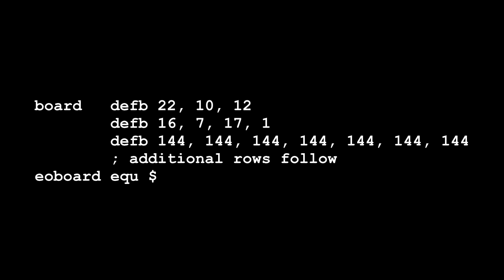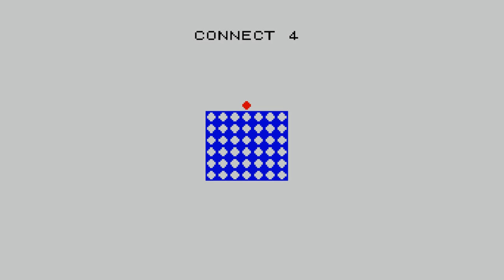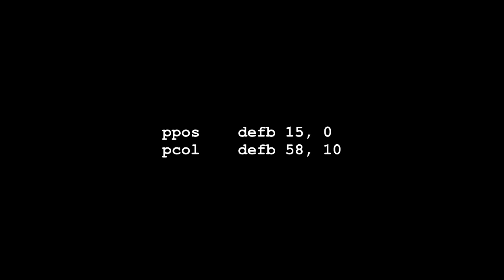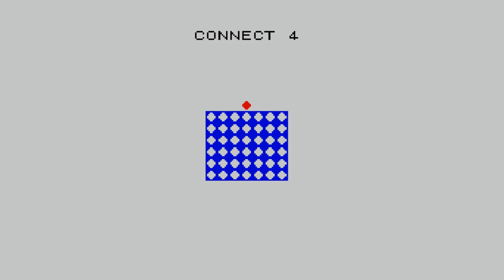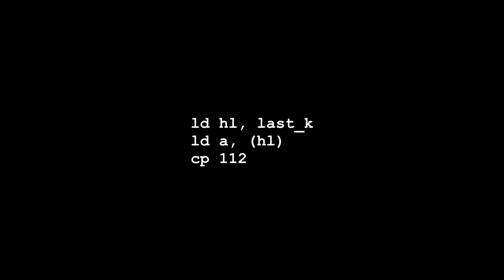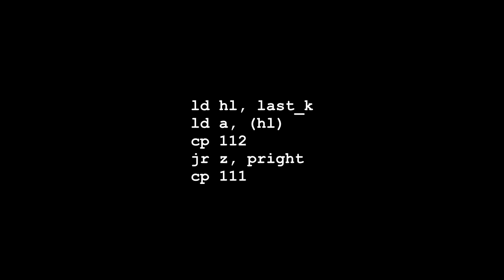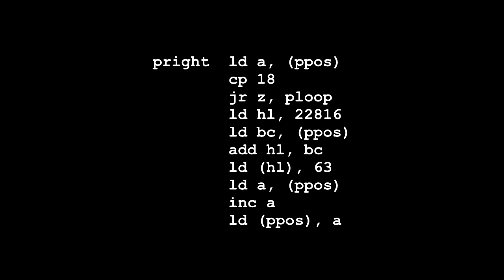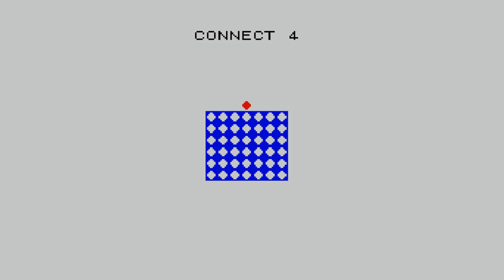Z80 assembly language tutorial, part 3: user input (ZX Spectrum)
How to make something move on the screen using key-presses. Here's a working script, if you get stuck:

 org 50000
last_k equ 23560

; change memory location of UDGs
 ld hl, udgs
 ld (23675), hl

; open channel to upper screen
 ld a, 2
 call 5633

; draw game title
 ld de, banner
 ld bc, eobanr-banner
 call 8252

; draw board
 ld de, board
 ld bc, eoboard-board
 call 8252

; draw invisible player line
 ld de, player
 ld bc, eoplyr-player
 call 8252

; show player (beginning of main game loop)
ploop ld hl, 22816
 ld bc, (ppos)
 add hl, bc
 ld a, (pcol)
 ld (hl), a

; invite player input
 ld hl, last_k
 ld a, (hl)
 cp 112
 jr z, pright
 cp 111
 jr z, pleft
 jr ploop

; player moves right
pright ld a, (ppos)
 cp 18
 jr z, ploop
 ld hl, 22816
 ld bc, (ppos)
 add hl,bc
 ld (hl), 63
 ld a, (ppos)
 inc a
 ld (ppos), a
 jp clrkey

; player moves left
pleft ld a, (ppos)
 cp 12
 jr z, ploop
 ld hl, 22816
 ld bc, (ppos)
 add hl, bc
 ld (hl), 63
 ld a, (ppos)
 dec a
 ld (ppos), a
 jp clrkey

clrkey ld hl, last_k
 ld (hl), 0
 jp ploop

 ret

; variables
ppos defb 15, 0
pcol defb 58, 10

; board graphics
banner defb 22, 3, 11, "CONNECT 4"
eobanr equ $
board defb 22, 10, 12
 defb 16, 7, 17, 1
 defb 144, 144, 144, 144, 144, 144, 144
 defb 22, 11, 12
 defb 22, 12, 12
 defb 22, 13, 12
 defb 22, 14, 12
 defb 22, 15, 12
eoboard equ $
player defb 22, 9, 12
 defb 16, 7, 17, 7
eoplyr equ $

; UDG setup
udgs defb 0, 24, 60, 126, 126, 60, 24, 0